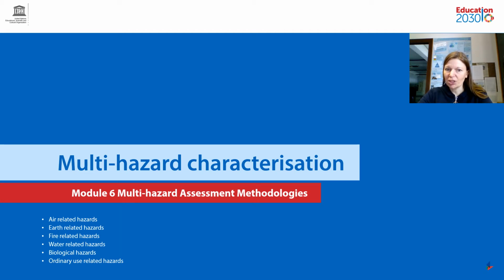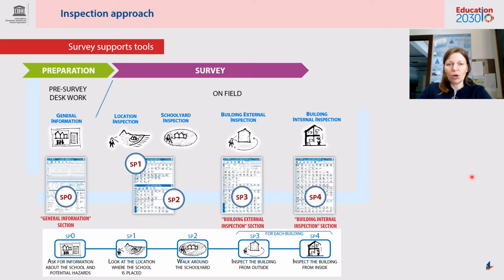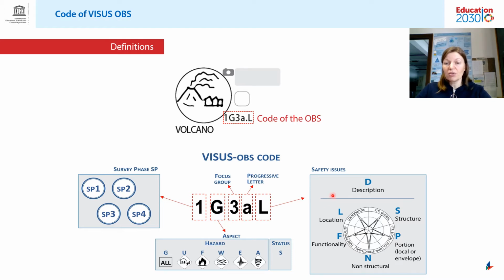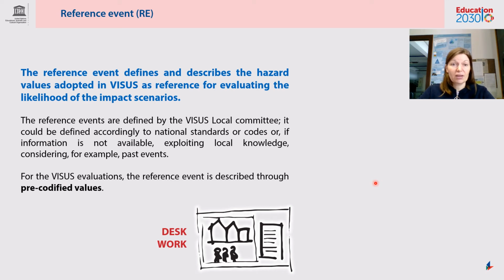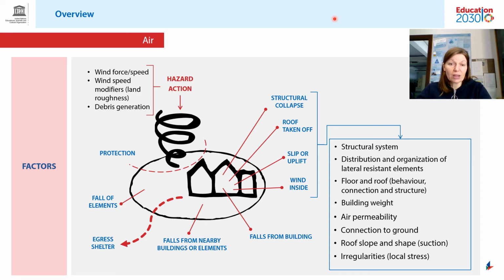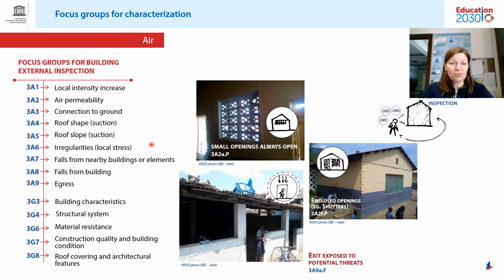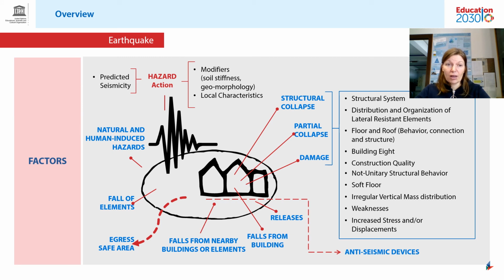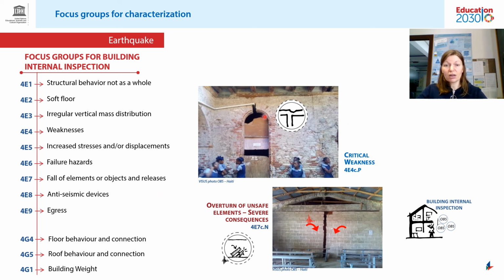5Module 6 Multi hazard characterisation part 1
Introduction to the VISUS Methodology - Multihazard Characterisation (Part 1)